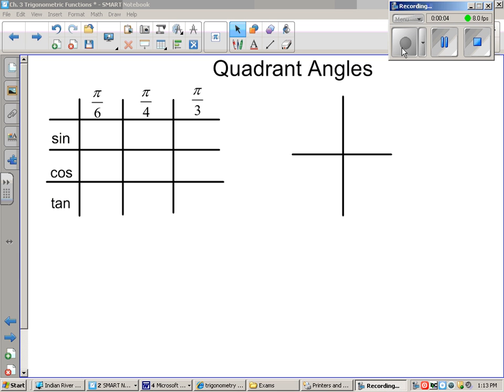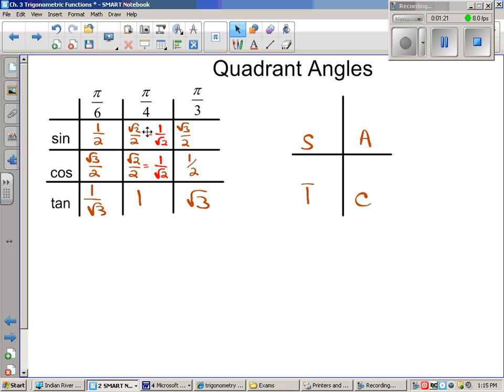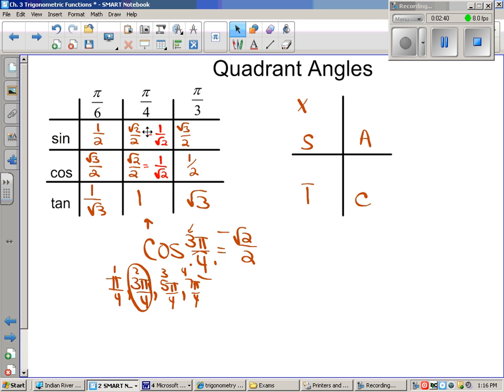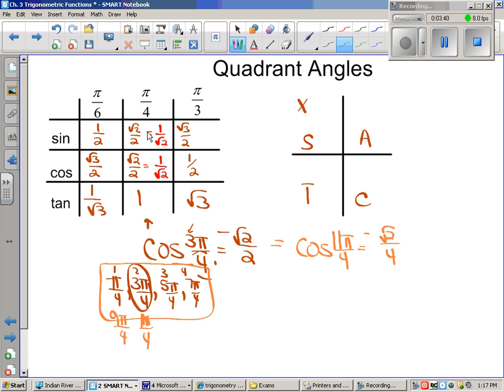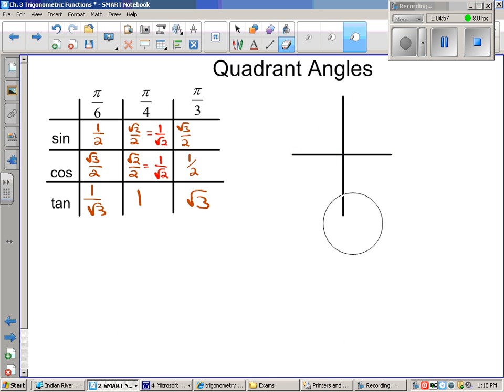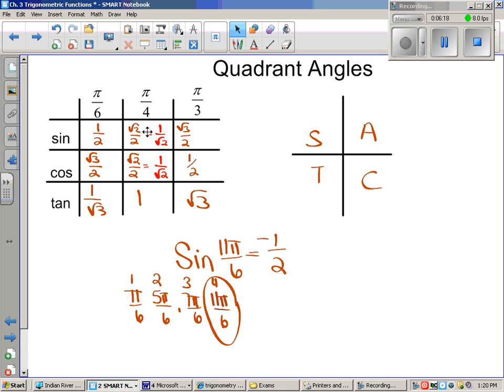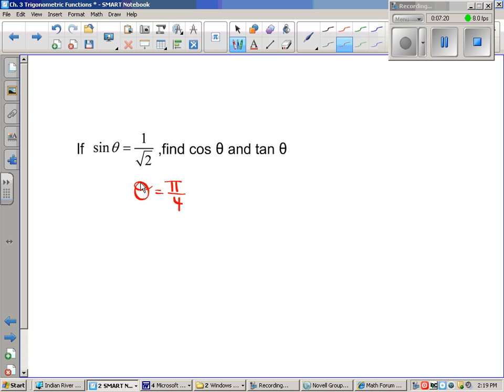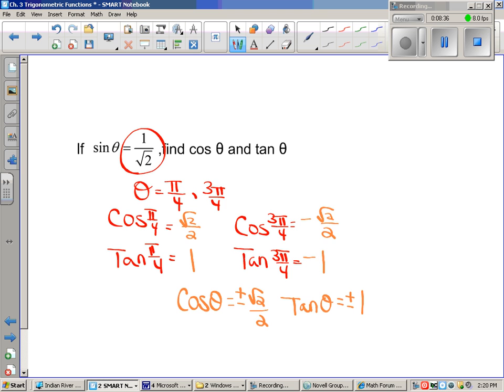PC 3 3 Trig functions and quadrants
This gives a quick description of how to utilize the reference table to evaluate trigonometric operations in other quadrants.